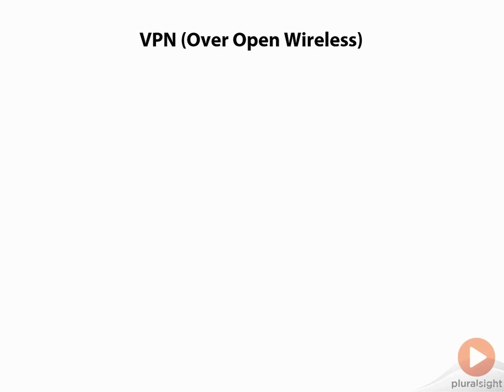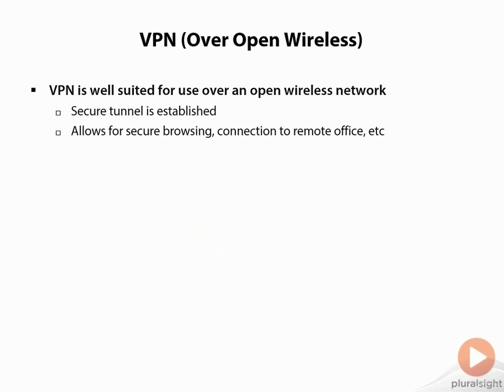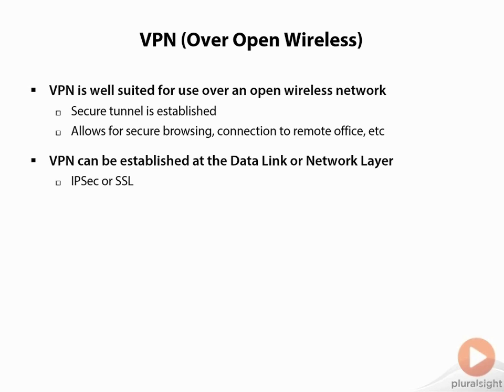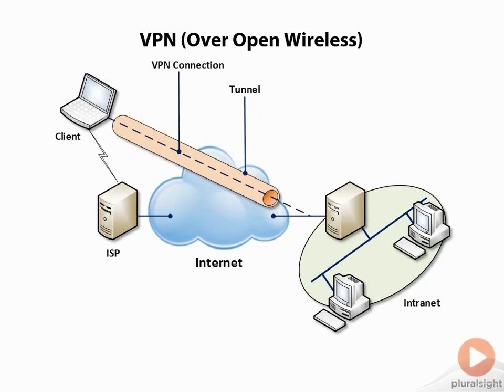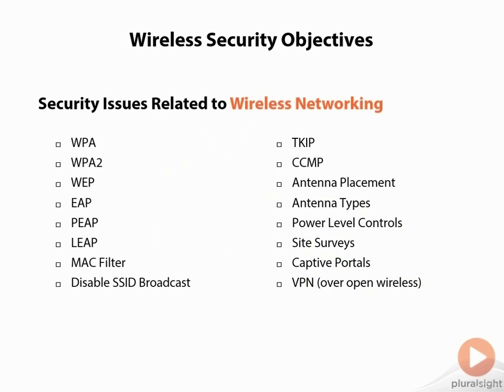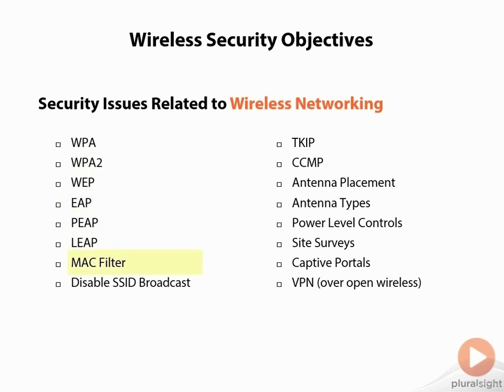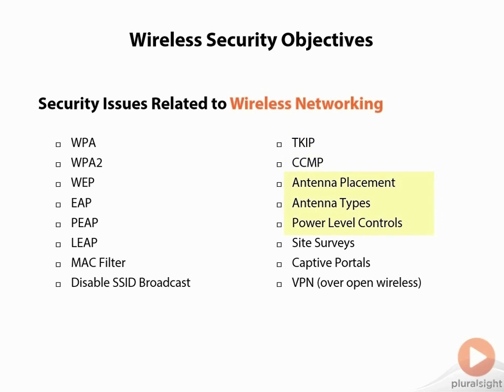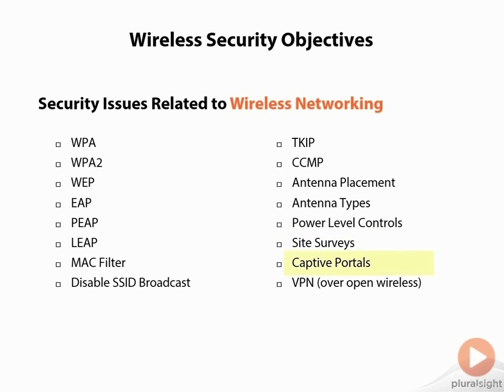10 VPN Over open wireless networks